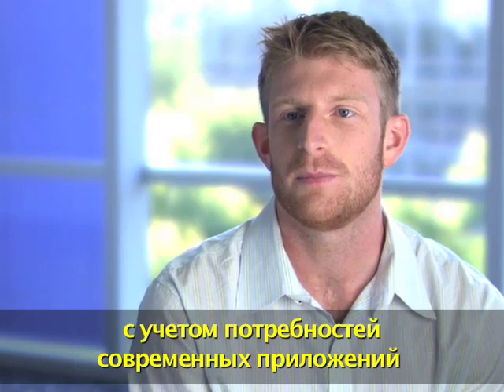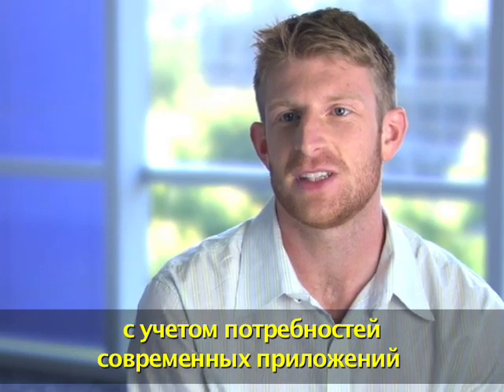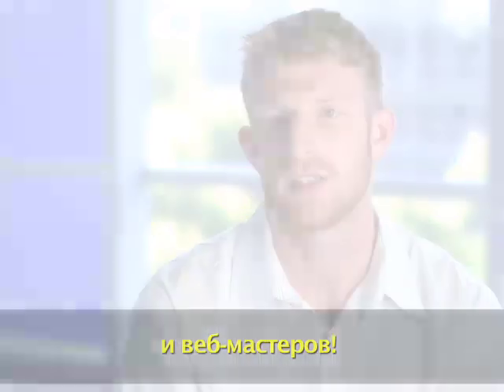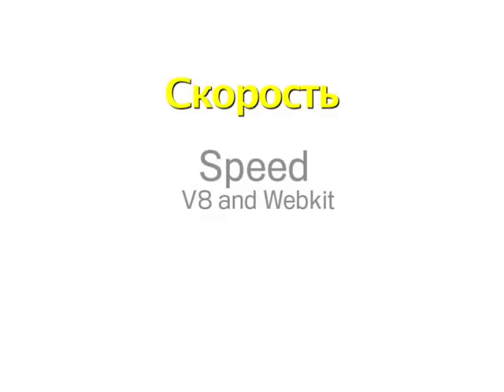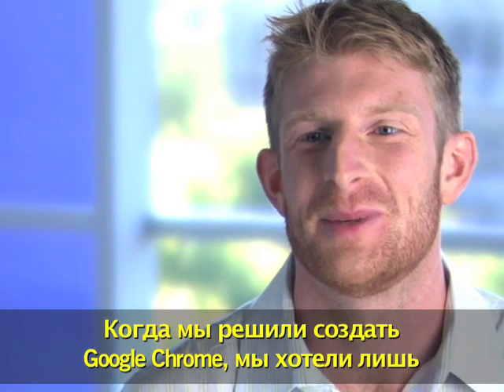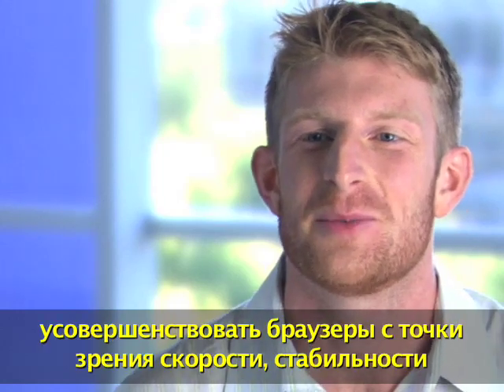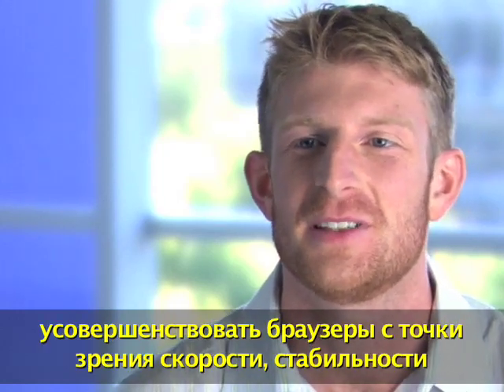История создания браузера Google Chrome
Посмотрите созданный группой разработки видеоклип о том, как они разрабатывали идеи и функции браузера при создании Google Chrome.